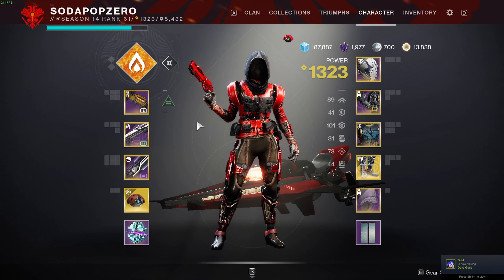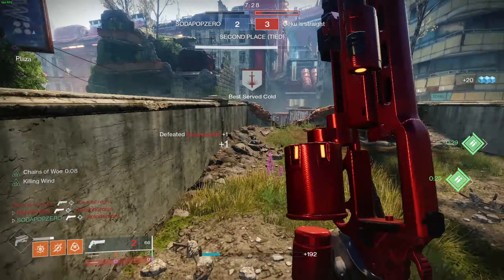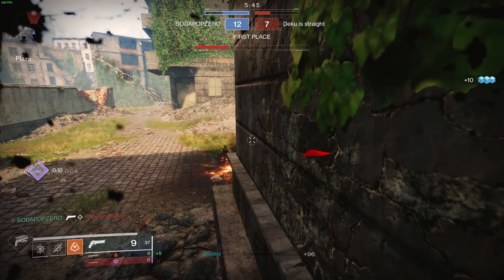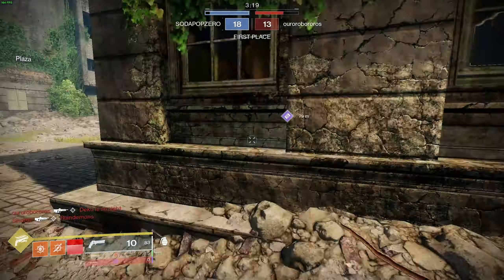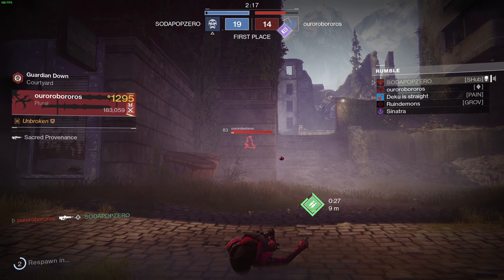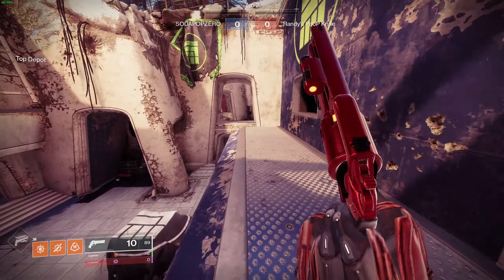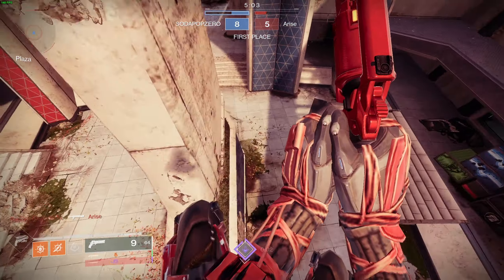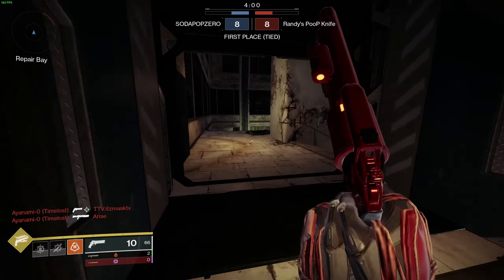fatebringer first impressions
i like this gun not bad but not my go to